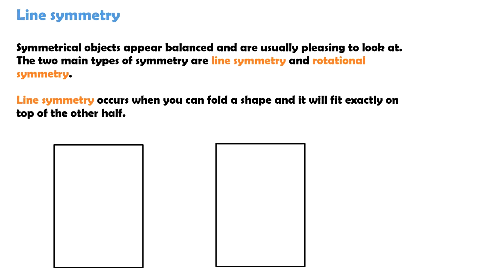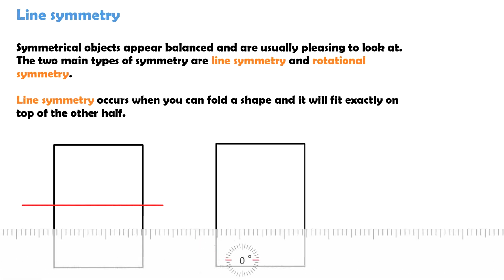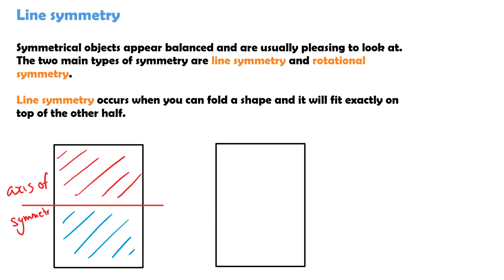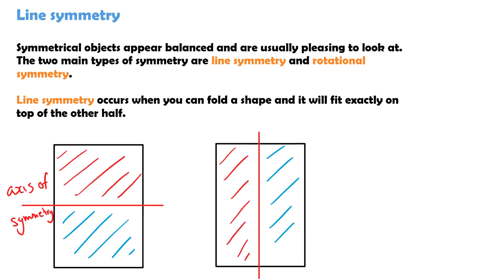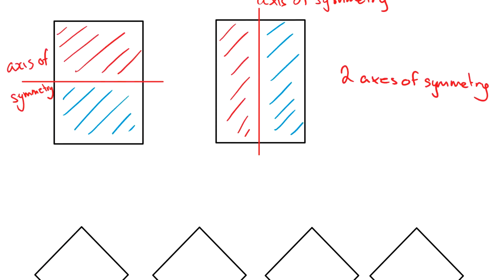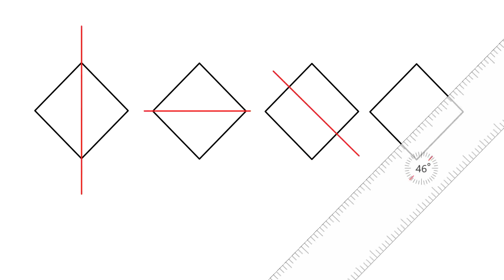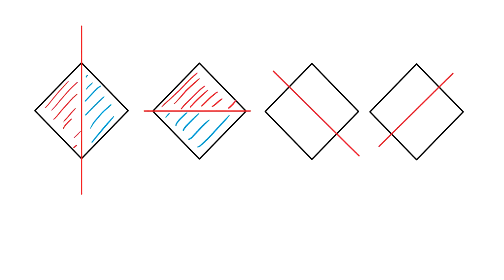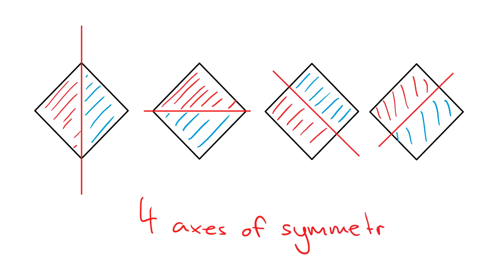Line symmetry with Worked Examples